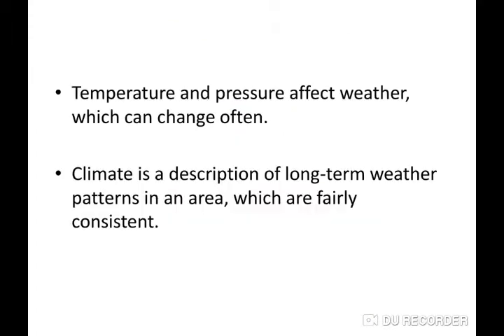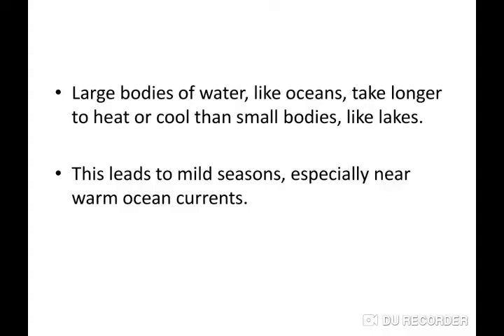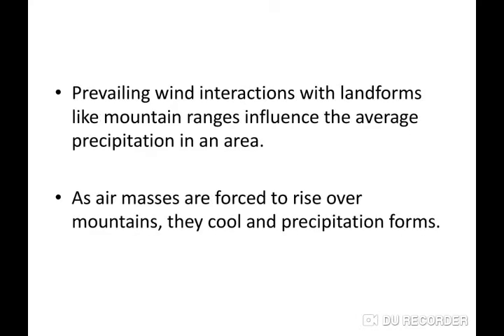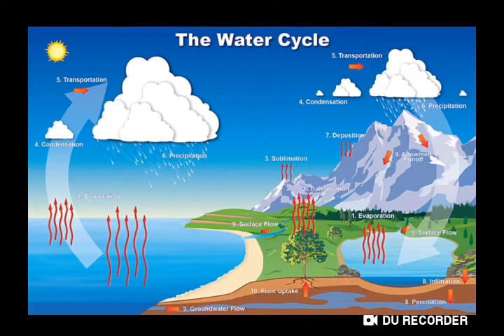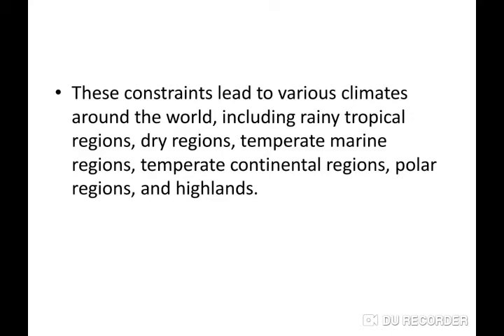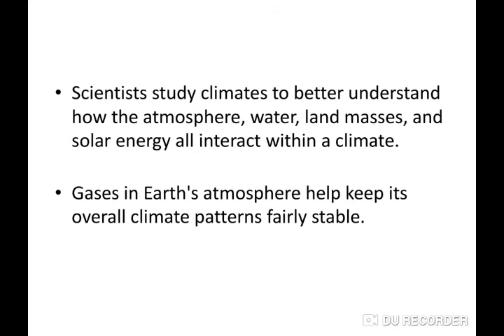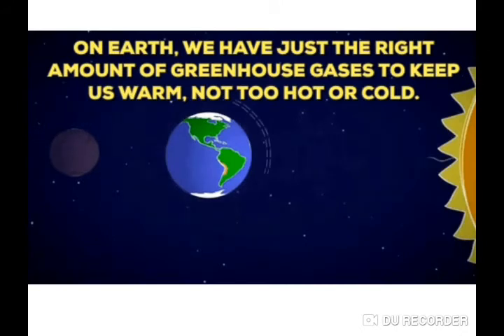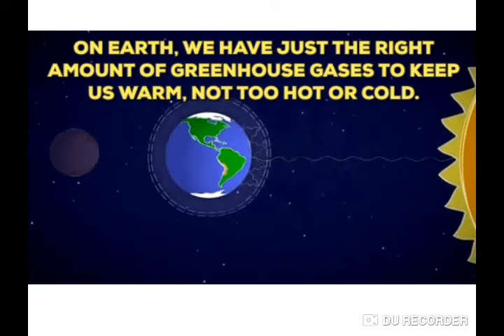CLIMATE - Science Class - Honduras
Ms. Jihan Simón H. (M.D.)
Science- 8th Grade
Pearson Realize (Elevate Earth)
Climate